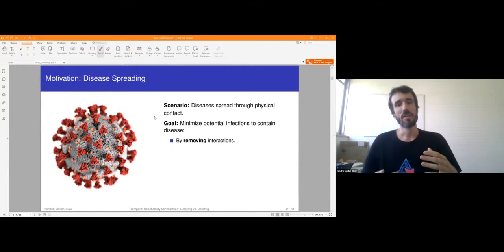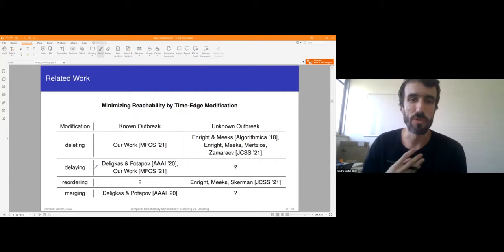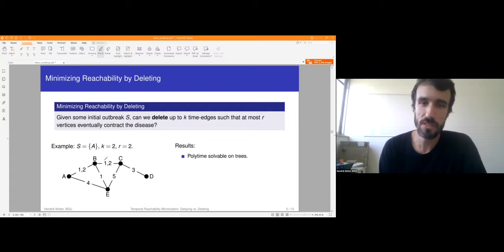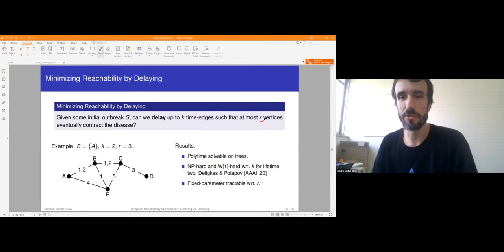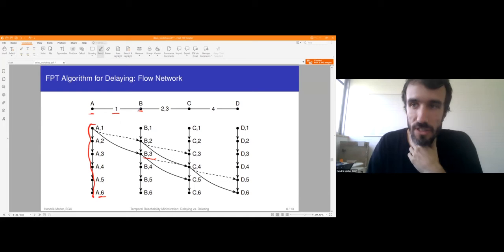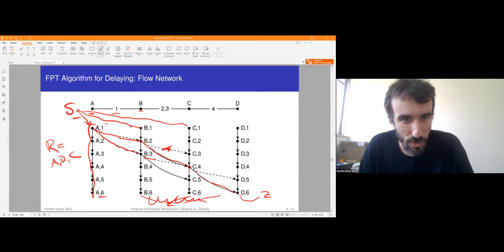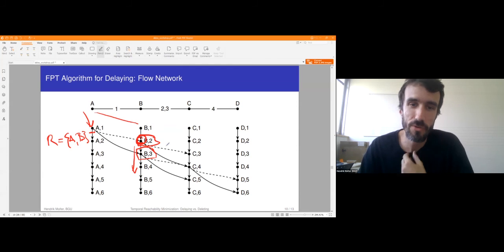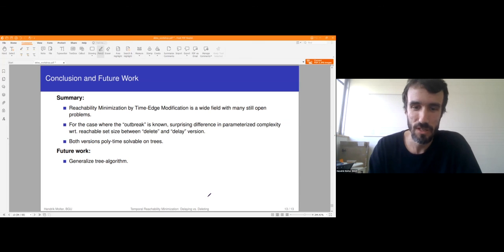Hendrik Molter - AATG ICALP 2021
Talk of Hendrik Molter during the ICALP 2021 satellite workshop "Algorithmic Aspects of Temporal Graphs IV"